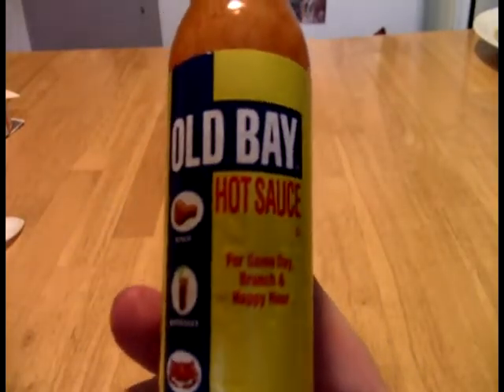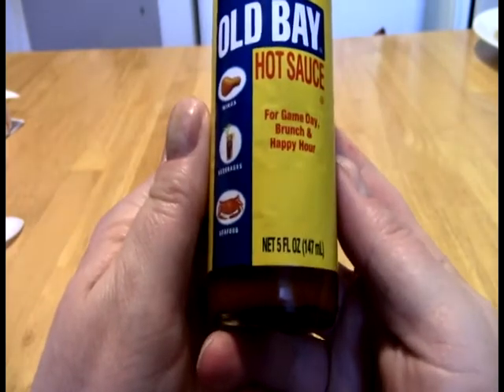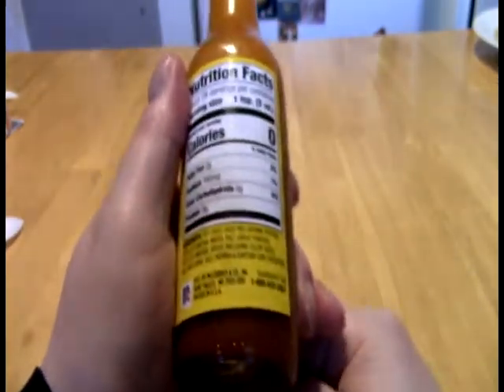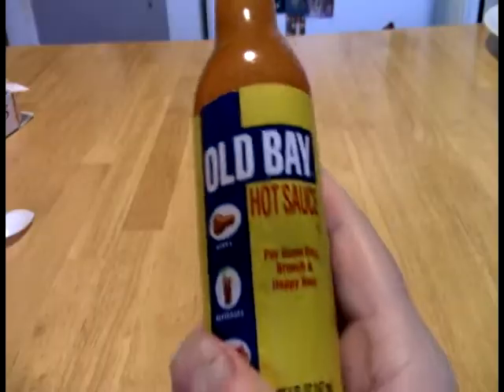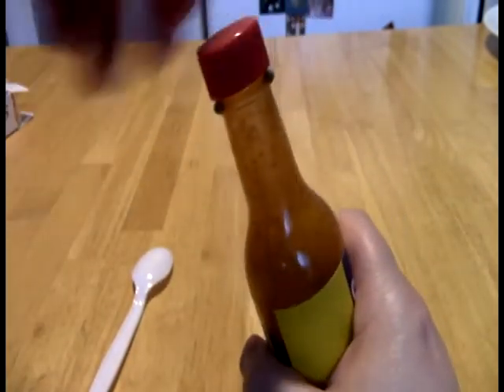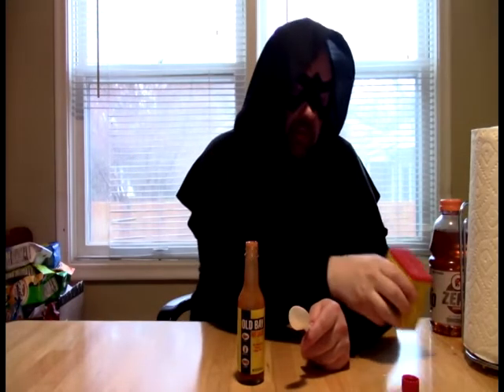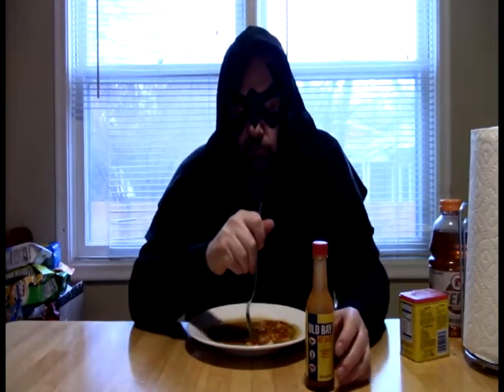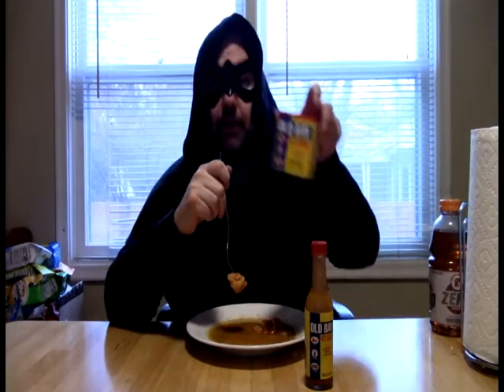FOH - Old Bay Hot Sauce Review Addendum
Support video for written review, featuring demonstration of application on Sea Pak Shrimp Scampi.

My favorite hot sauce shop is now online!